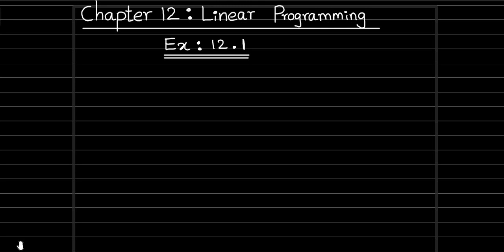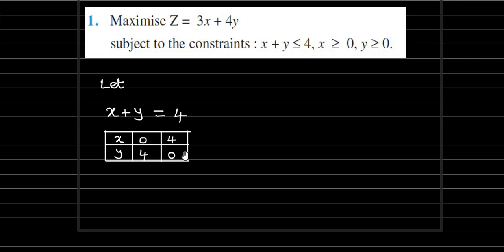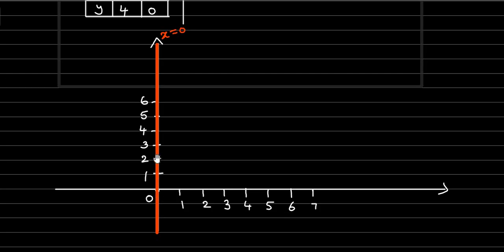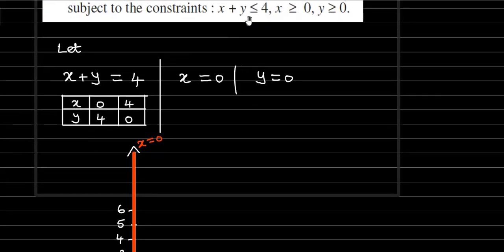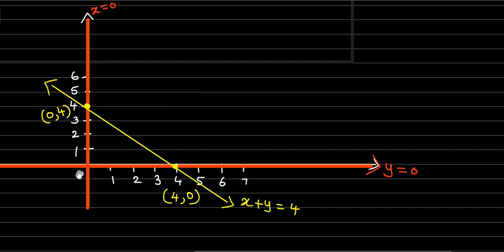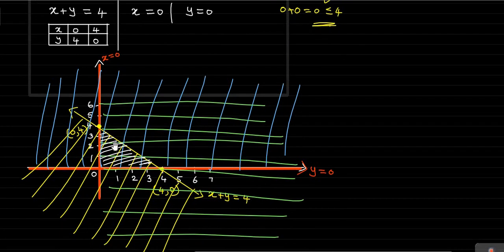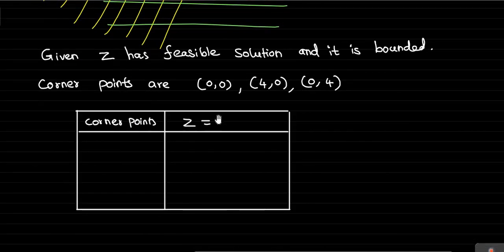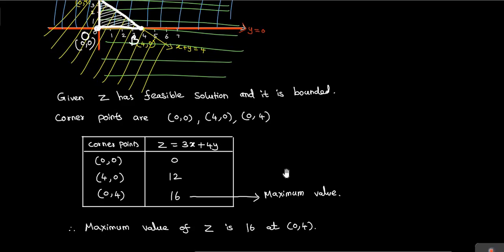CBSE Grade 12 MATHS : CHAPTER 12 - Linear programming - Exercise 12.1 - 1st sum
CBSE Grade 12 MATHS : CHAPTER 12 - Linear programming - Exercise 12.1 - 1st sum NCERT MATHS I Solve the following Linear Programming Problems graphically: Maximise Z = 3x + 4y subject to the constraints : x + y less than or equal to 4, x greater than or equal to 0, y greater than or equal to 0. I 12th std maths I XII maths I josh maths I cbse maths I term 1 12th maths l CBSE Maths in English l